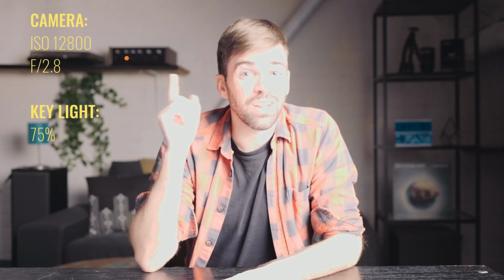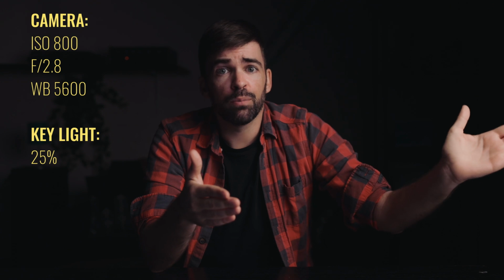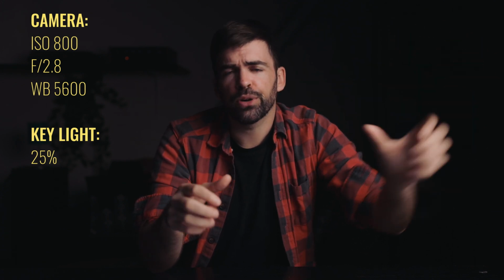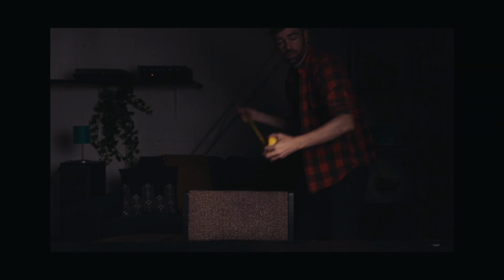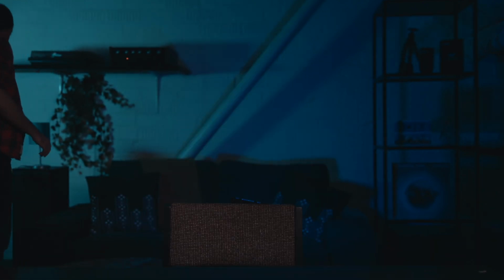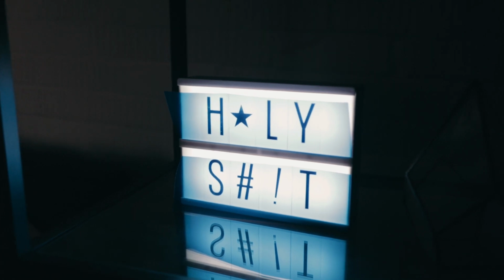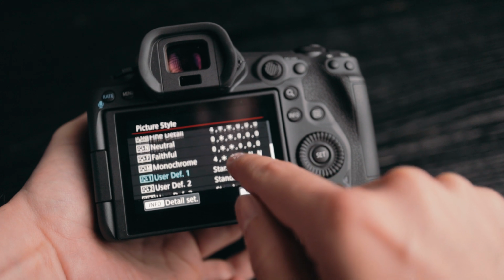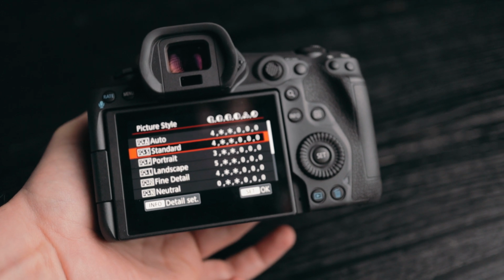Make [Almost] ANY Camera Look SUPER CINEMATIC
How to make YOUR videos look cinematic? Camera settings and lighting. Those are the key things you need to know about. Color grading is –in this case– not super important but of course it's always useful to learn to create your own look. In this video, I'll break down my YouTube studio lighting setup and camera settings... Enjoy!

Gear used in this video:
Neewer Cheap LED Panel
120cm Softbox w/ Grid

⚡︎ Epic Music & SFX Library [30 Days FREE] - GREAT for YouTubers

MAIN GEAR
Main Camera [Assignments & Clients]
All-round Video/Photo/YouTube Camera
Action Cam

LENSES
Canon EF-M 22mm f/2
Canon 35mm f/1.8 RF
Variable ND Filter [Check your filter size!]

Manfrotto Big Tripod
Compact Power Bank
All Day ND/PL Filter Set for Mavic Air 2
Sony Tough CFExpress Cards
Sony Tough SD Cards

DESK/COMPUTER GEAR
Macbook Pro
LaCie Rugged HD